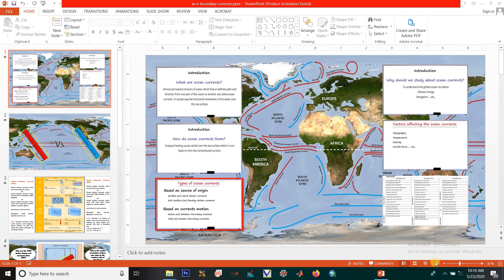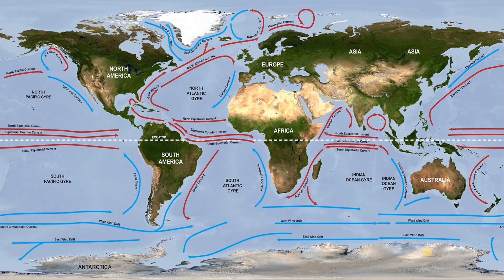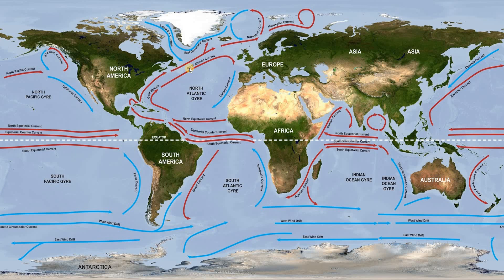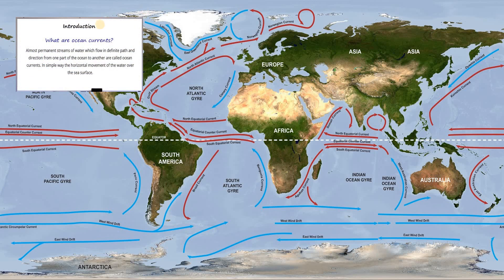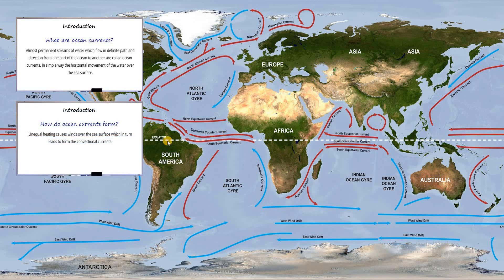Ocean Currents Part 3 (western and eastern boundary currents)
This video mainly focuses on the Western Boundary Currents (WBC) and Eastern Boundary Currents (EBC), their characteristics and how their characteristics are different with each other. What is significance of studying of these different characteristics of both WBC and EBC. This video also gives the curiosity to know that what is Westward intensification, what are gyres, warm and cold currents etc,. Here are following useful to know prerequisites fro this video: